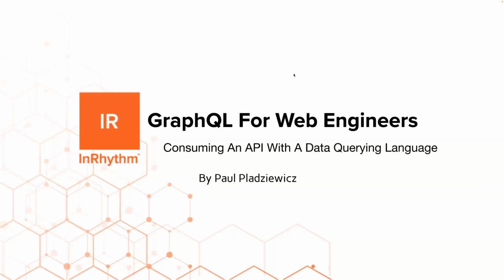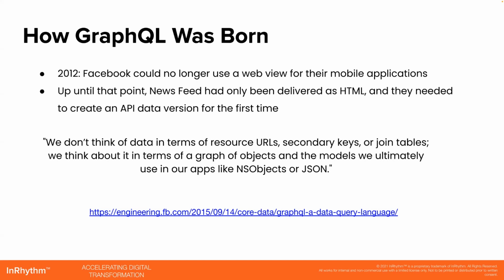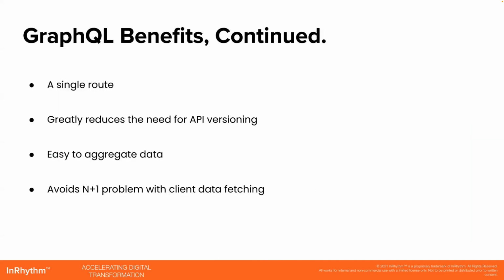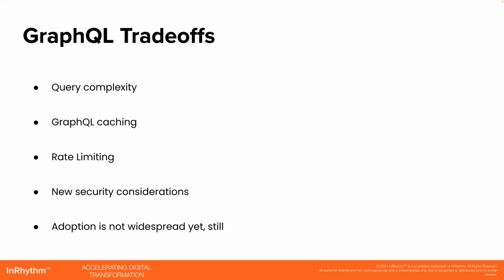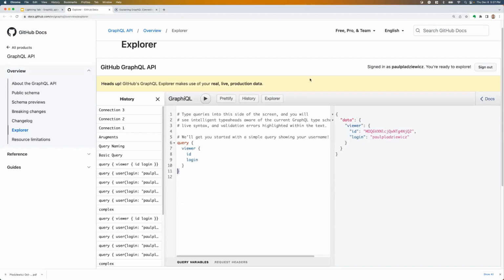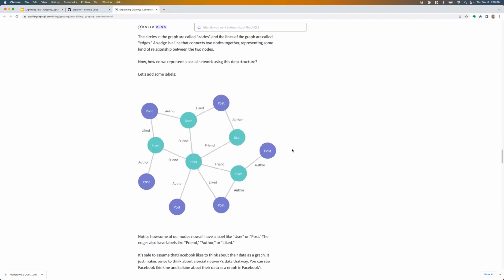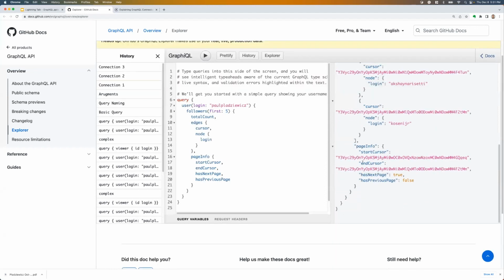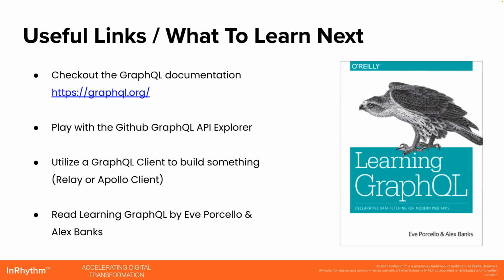Lightning Talk / GraphQL For Web Engineers / December 8th 2022 / Paul Pladziewicz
This week, join InRhythm’s own Paul Pladziewicz as he takes us on a technical deep-dive industry look at GraphQL and its greatest impacts for Web Engineers.